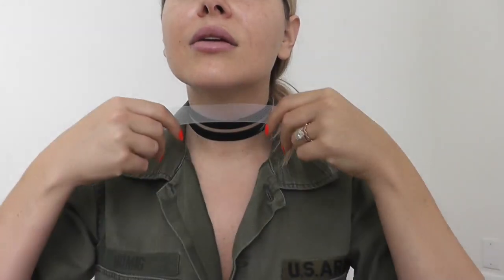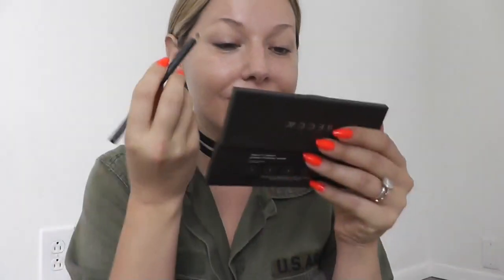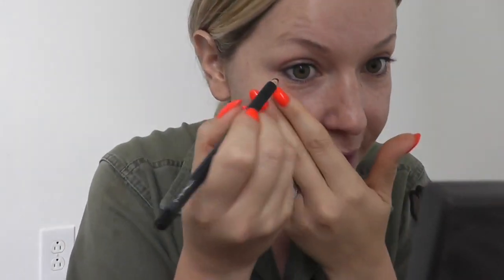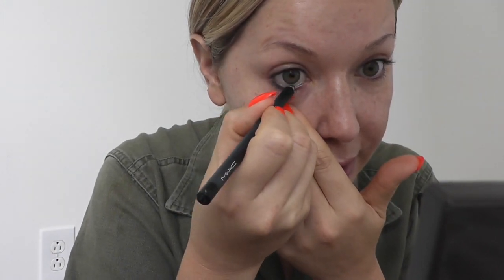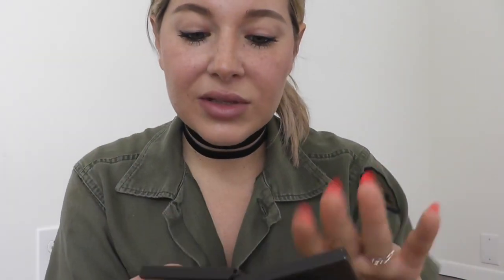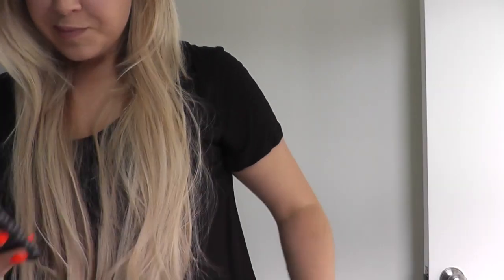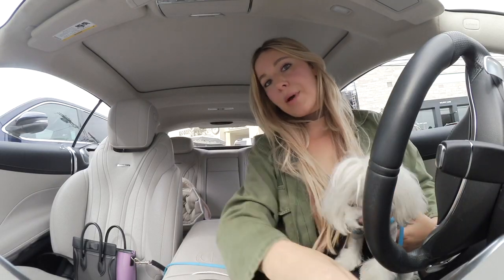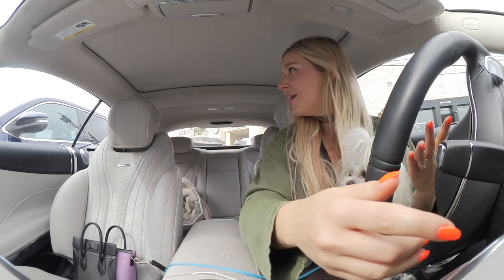SO MUCH TO CATCH UP ON!!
My Hair: Maven Beverly Hills, Meredith

HRH COLLECTION
USA